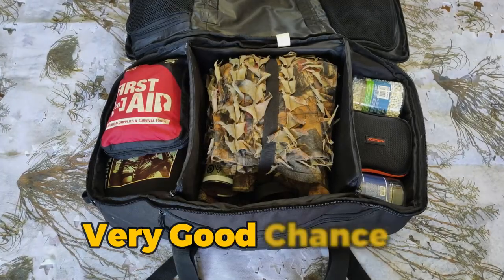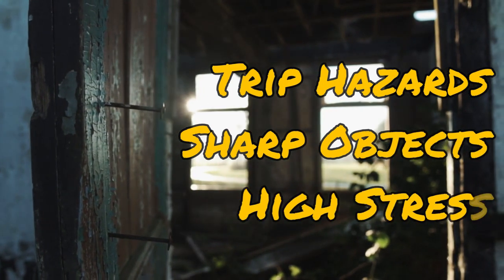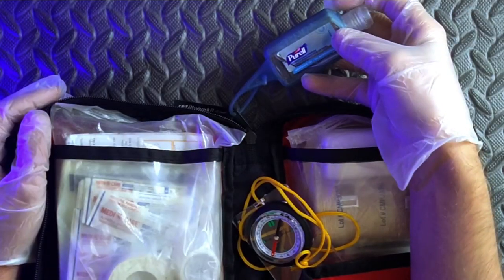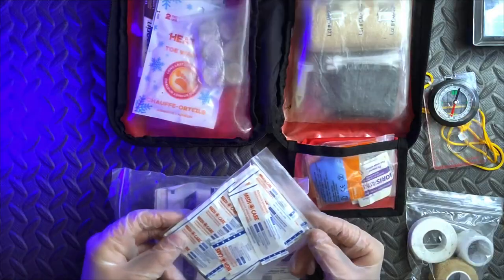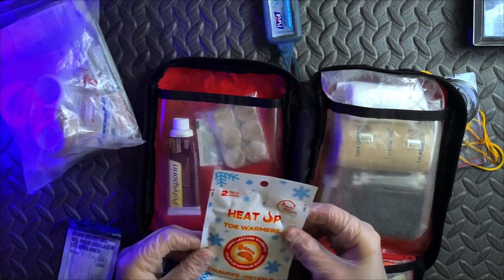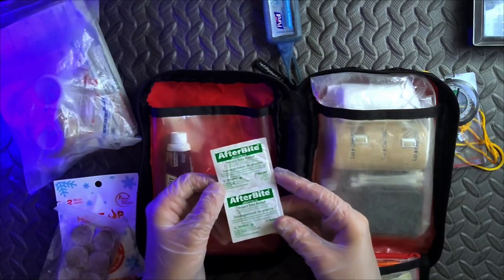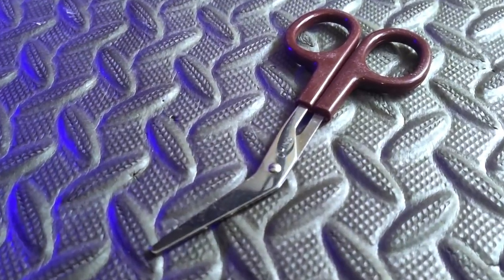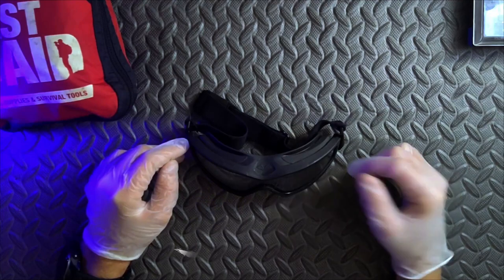Airsoft Must-Have: THE Most Essential Loadout Item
Airsoft has so many different pieces of gear that can be included in even a basic loadout, but what is one of the most critical pieces to bring with you? Spoiler alert: it's a first aid kit! Being able to have your own set of medical supplies available to you and those around you can save precious moments during unfortunate accidents, so don't forget one next time you head out on the field!

We will be showing the kit that we have modified for our needs, and the various components that make up a well-rounded first aid kit. In the near future we'll also be explaining basic first aid treatments so you're prepared in the event of an injury at your field!